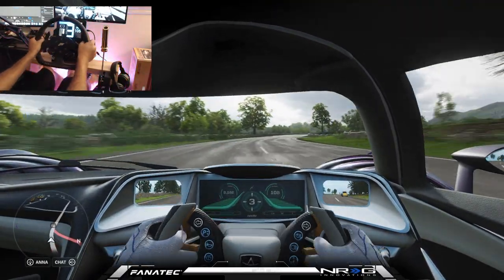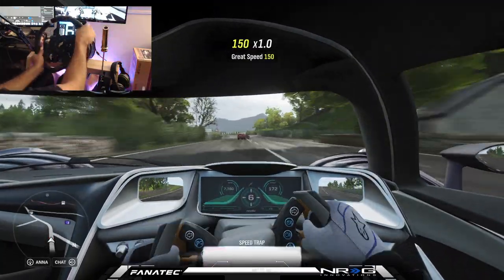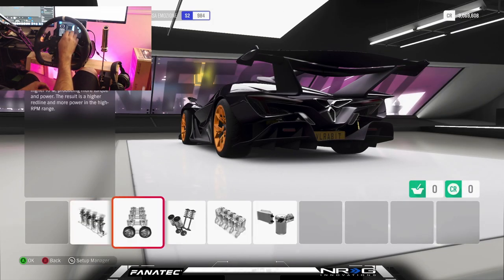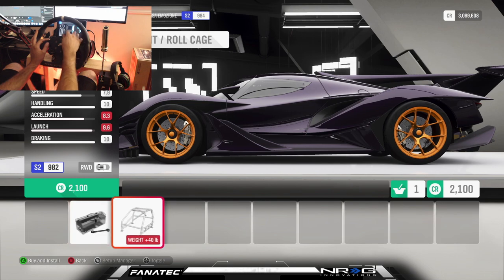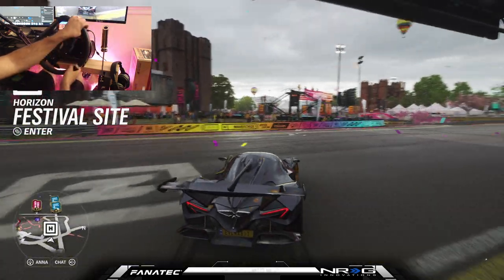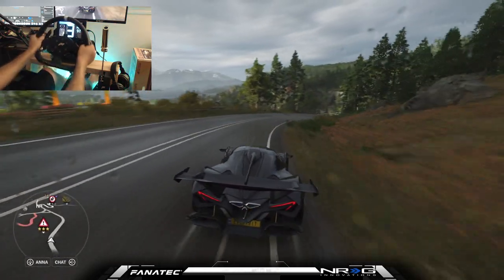Horizon 4 Apollo is insane to drive on a wheel !! - Bigger wheel camera -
NRG Innovations
WeRabbitz